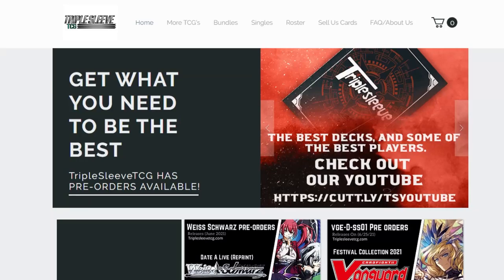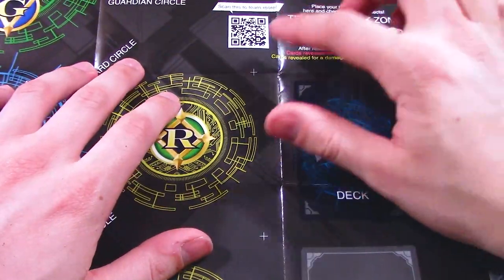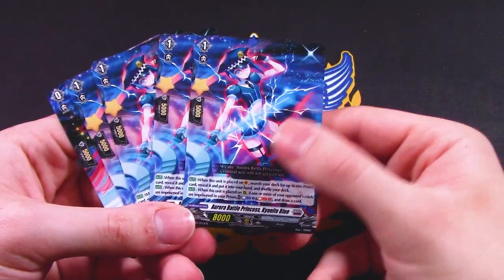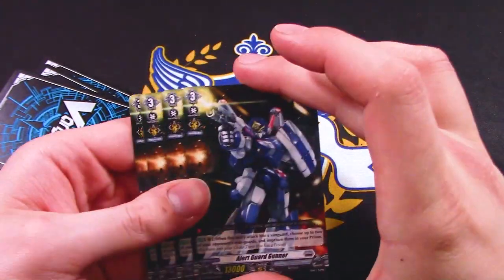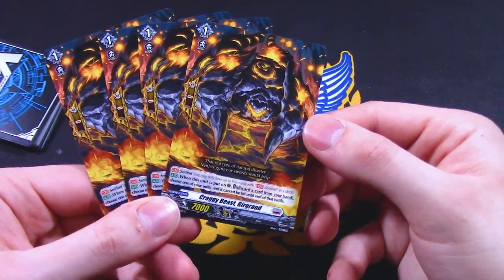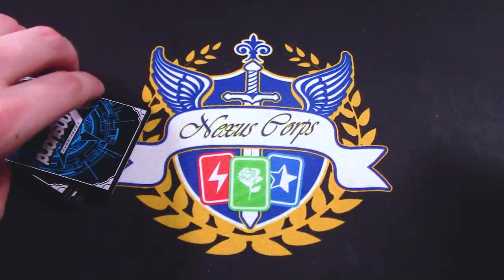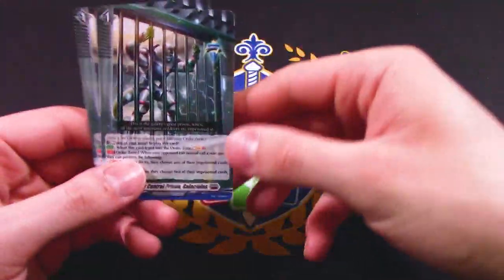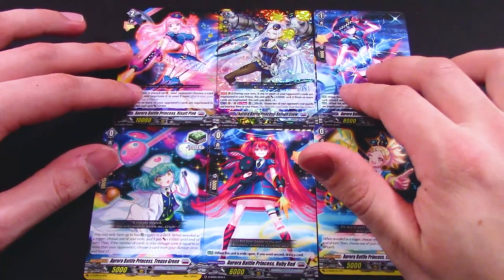Start Deck 05: Tomari Seto - Aurora Valkyrie! | Unboxing | Cardfight!! Vanguard Overdress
Another unboxing today with the fifth Start Deck featuring Brandt Gate and its ace Seraph Snow! Enjoy!